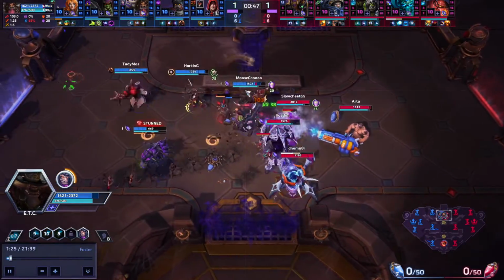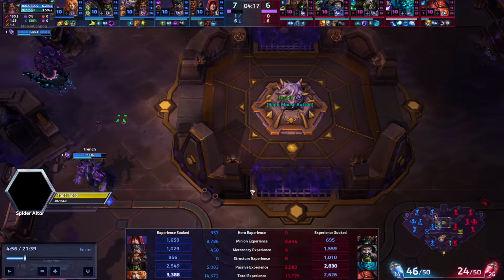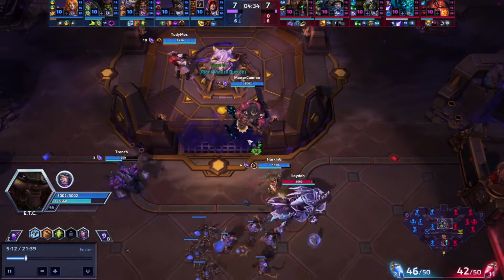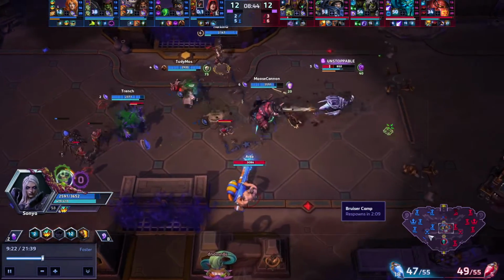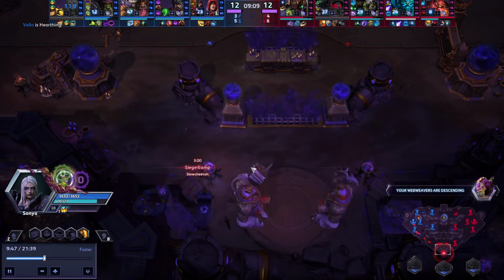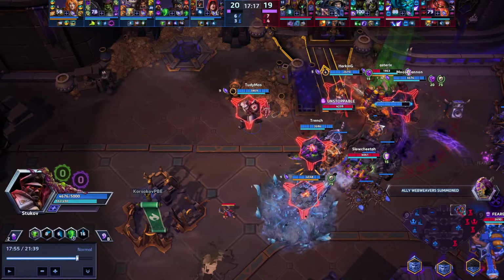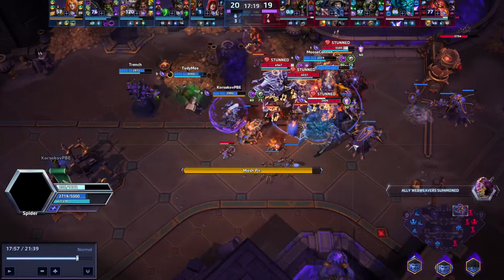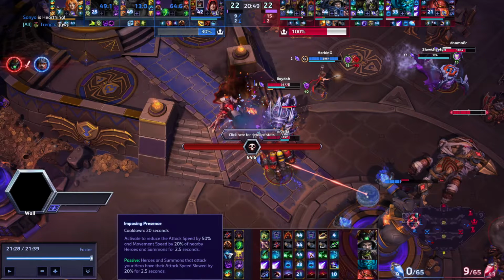The EH Team vs 210 Blechman Game 2 Spiderqueen